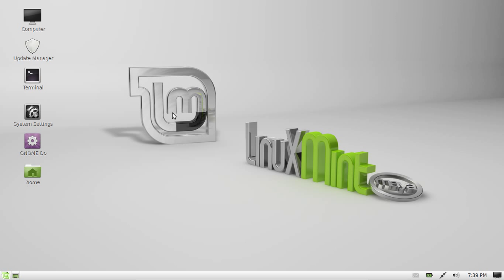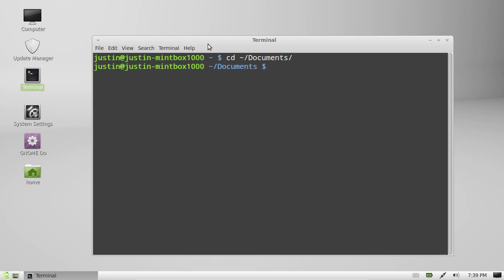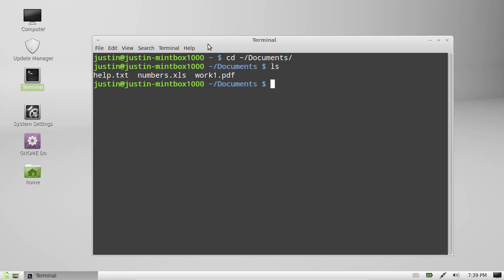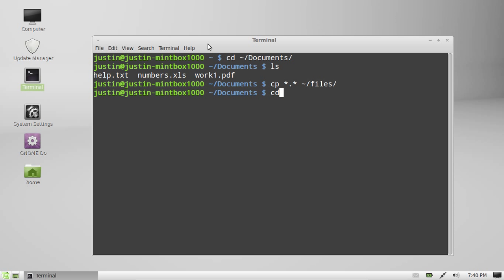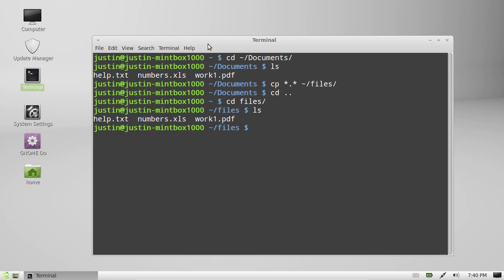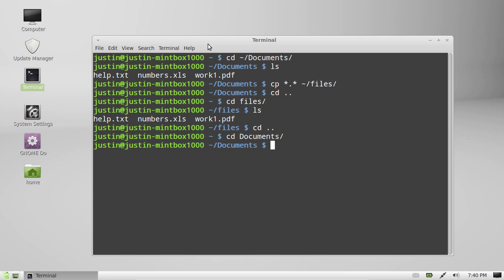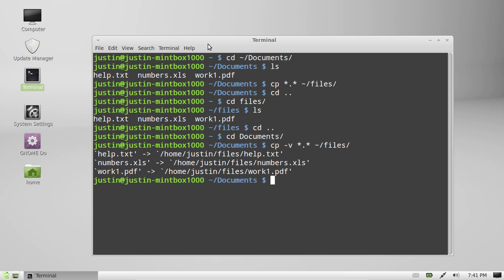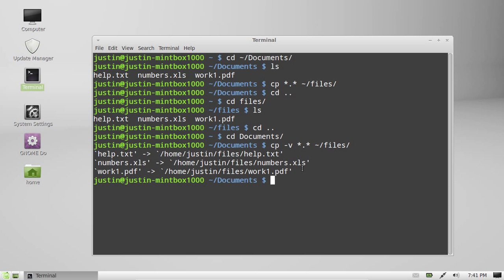copy files folders in linux mint 13 terminal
a how to on how to copy files folders in linux mint 13 terminal